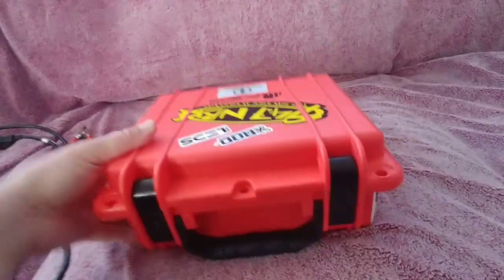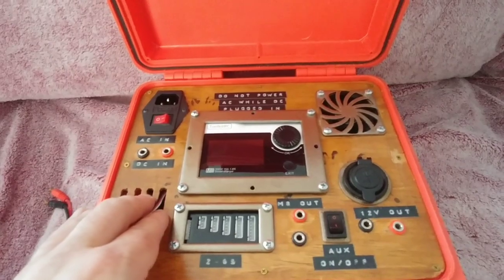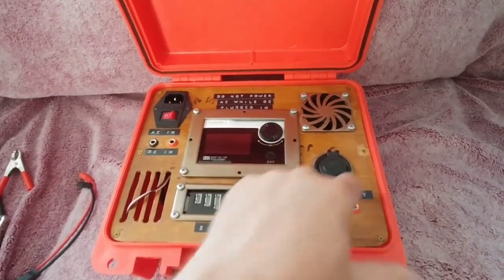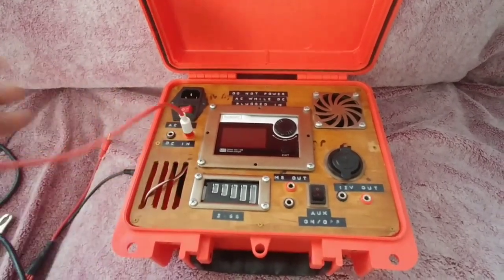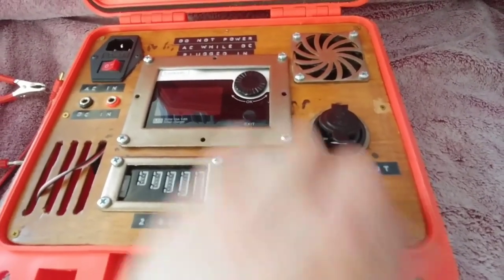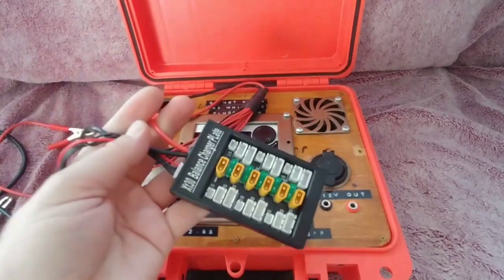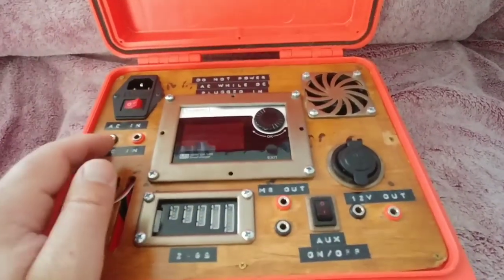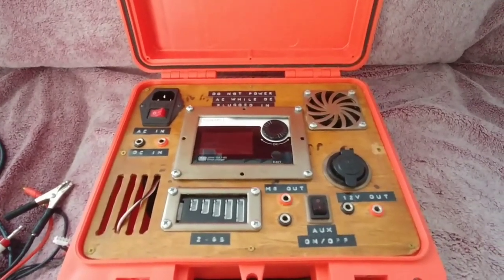ToolkitRC M8 Field Charging kit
My take on a field charging kit using the ToolkitRC M8 charger and Lantian 24v PSU

Building supplies

Waterproof Storage Box: I got the Seahorse 300 but any with dimensions of about 24.10cm x 18.70cm x 10.40cm or larger would work. Such as this one

ToolkitRC M8

24V Power Supply

Banana plugs

Power Switch

60mm Fan (This is the one I used

M4 Screws and nuts